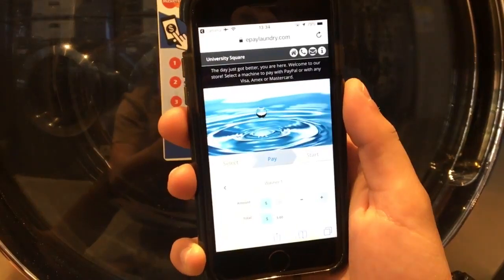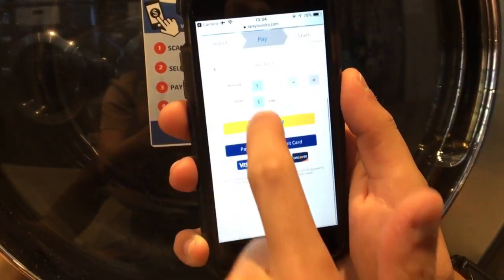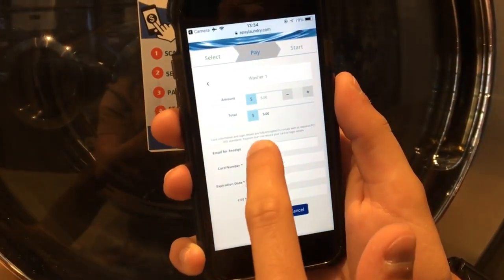Demonstration of Paypont's cashless mobile payments on laundry machines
Carolina B from Melbourne VIC demonstrates the use Paypont's cashless mobile payments on laundry machines